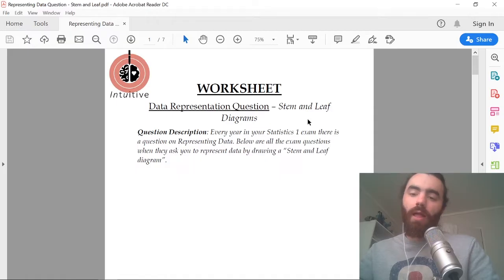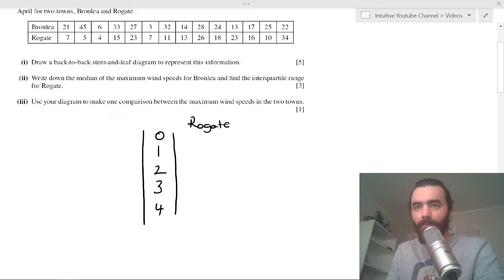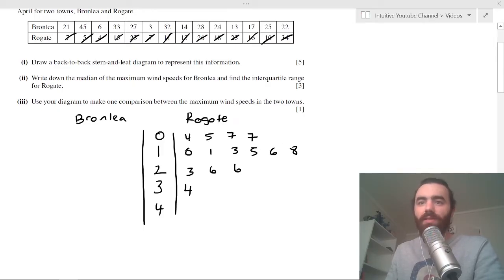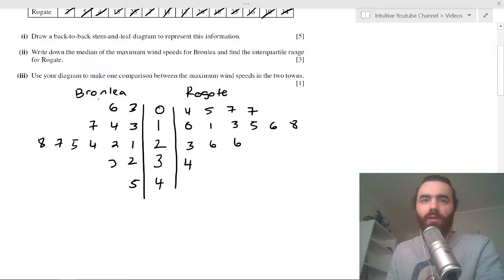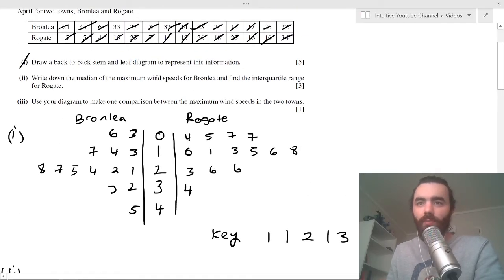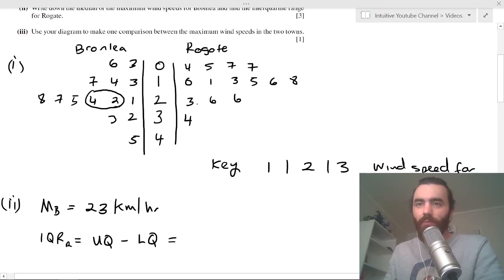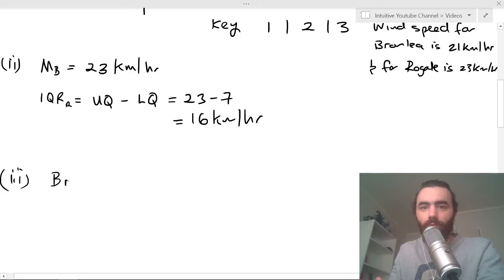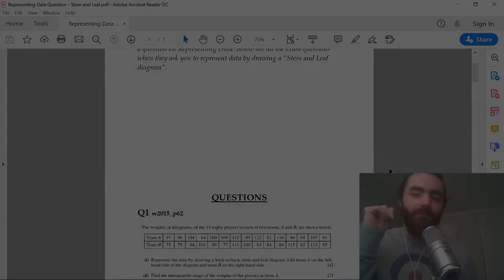Exam Hack | CIE AS Maths | S1 | Stem and Leaf Question